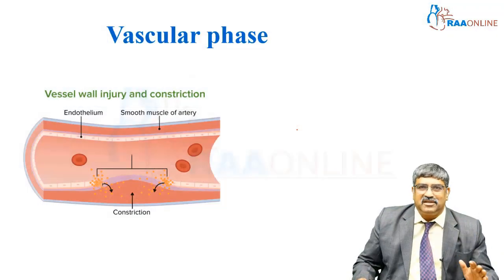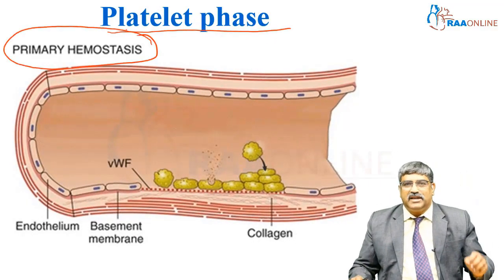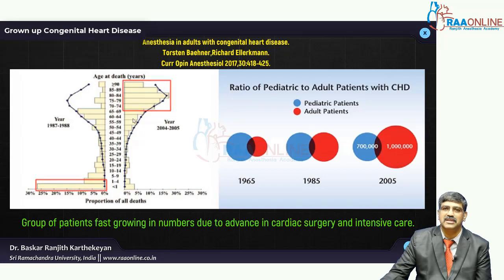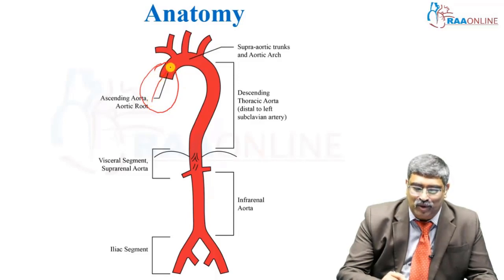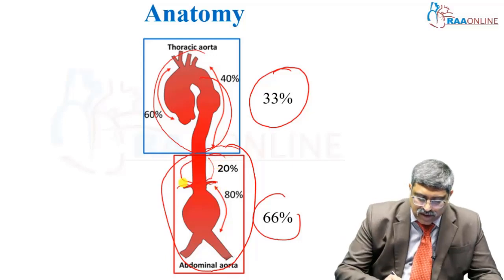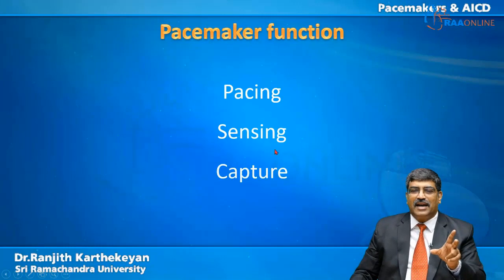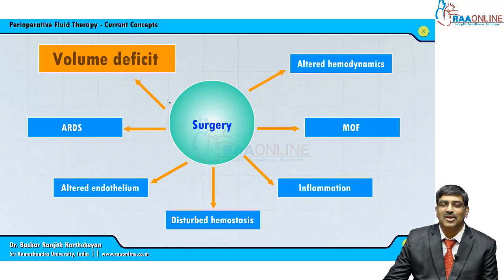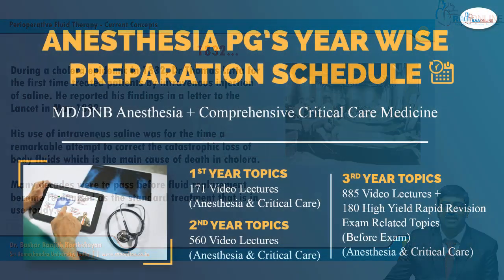MD/DNB Anesthesia Package - 5 Essential Exam Topics - Part 6